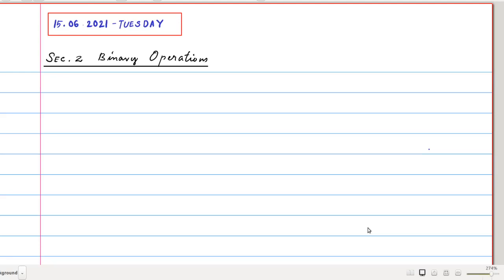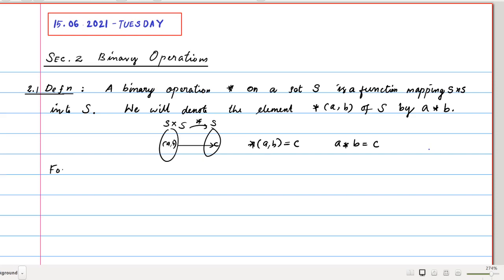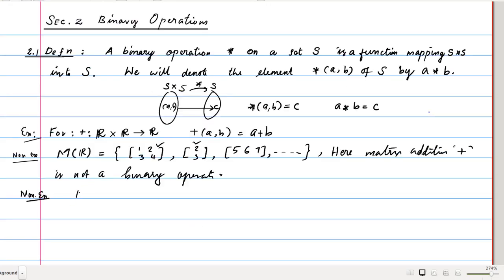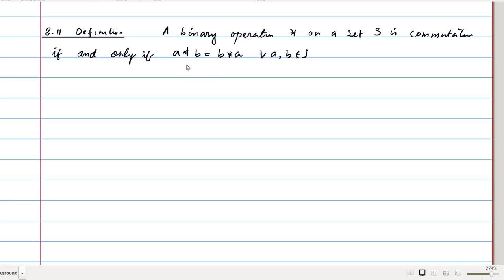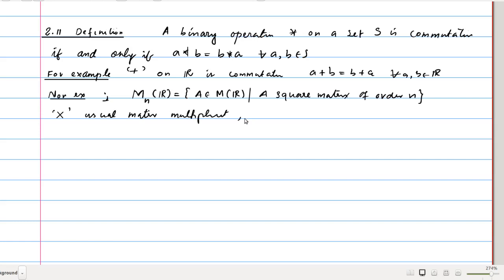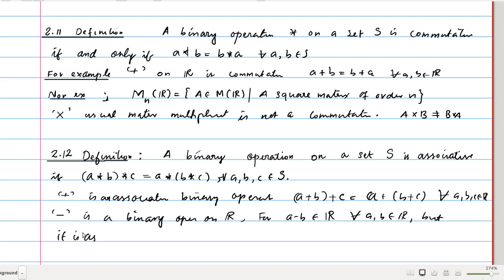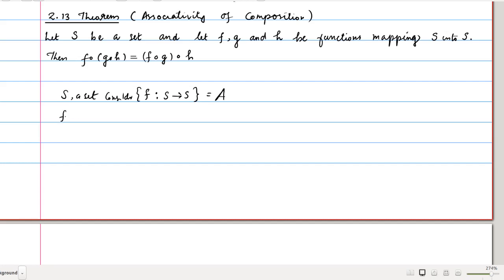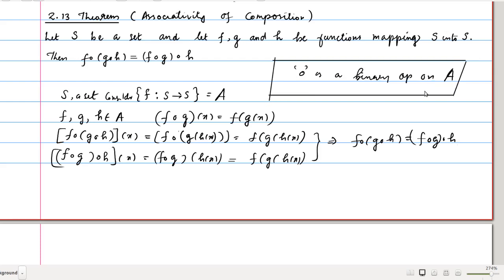Lecture 2 Binary operation definition